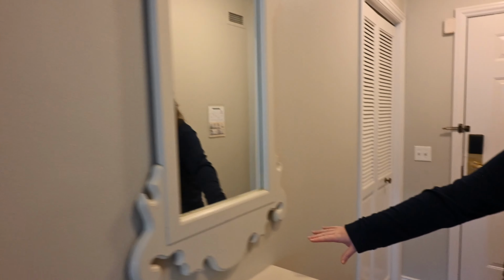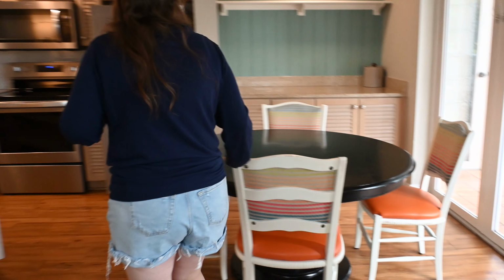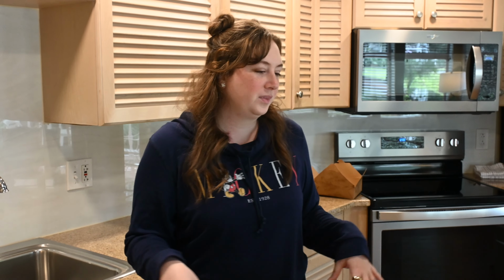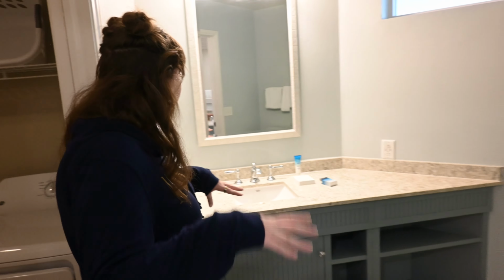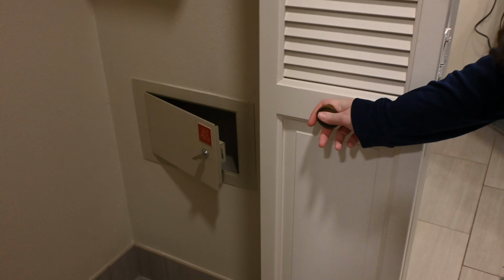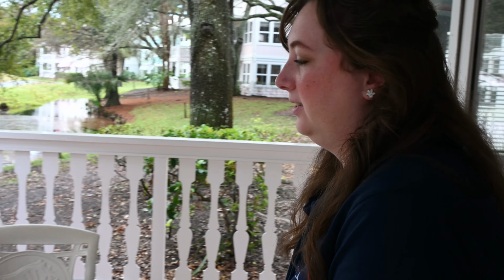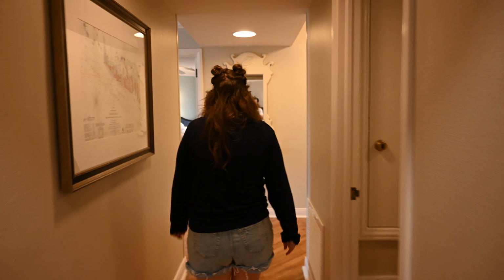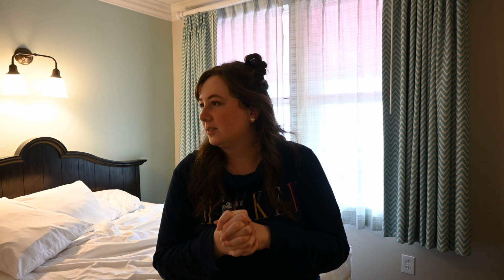Disney's Old Key West 2-Bedroom Villa Suite | Room Tour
Come check out our tour of this 2-Bedroom Suite at Disney's Old Key West resort!

This resort is a Disney Vacation Club resort (in fact, it used to be THE Disney Vacation Club resort) This has quickly become one of our favorite Disney resorts mainly because of its size.

Is this is the Disney resort for large families? Let me know what you think!